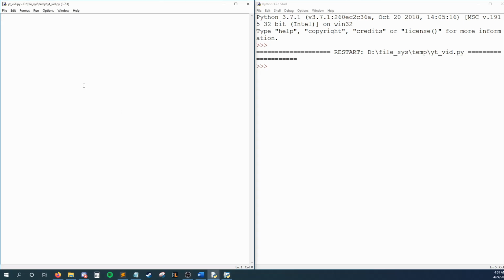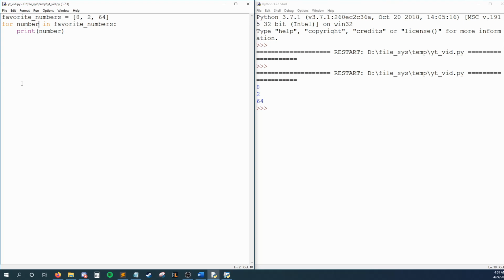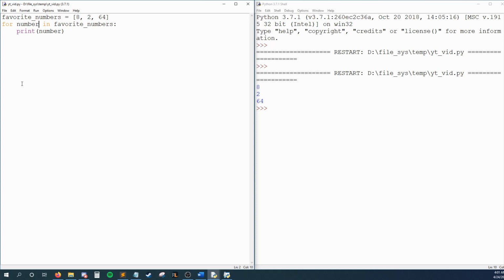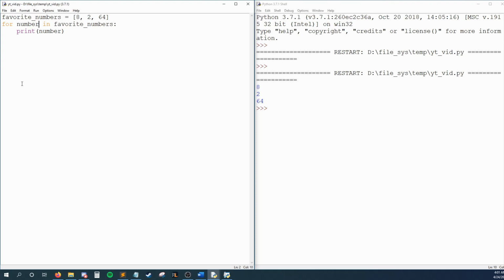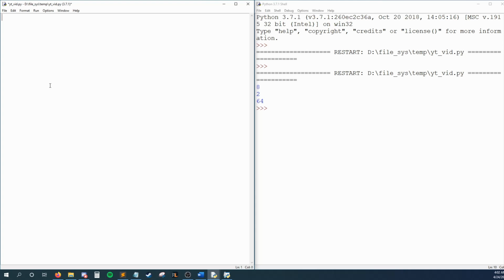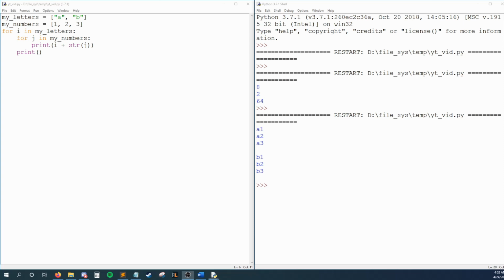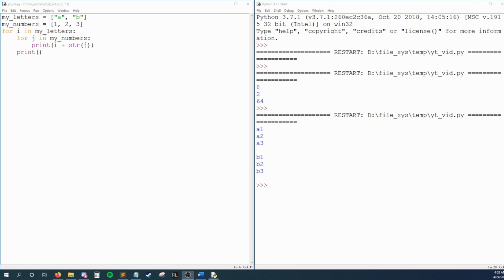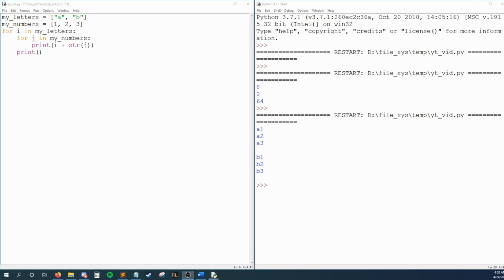Python For Beginners [2020] - #15 For Loops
In this python 3 tutorial, we'll go over another type of loop, the for loop.